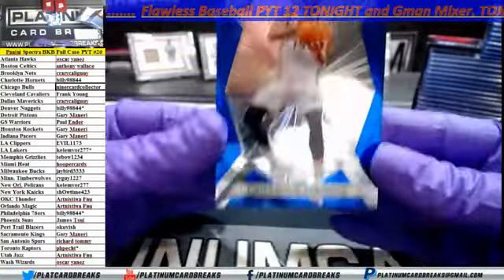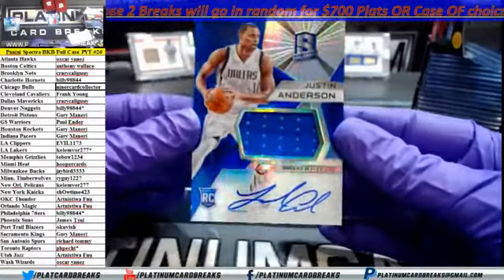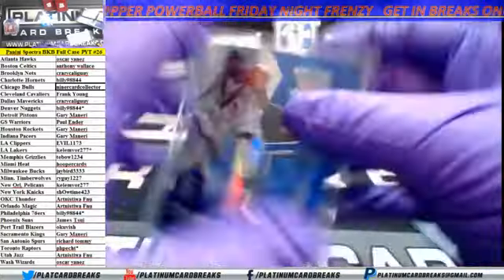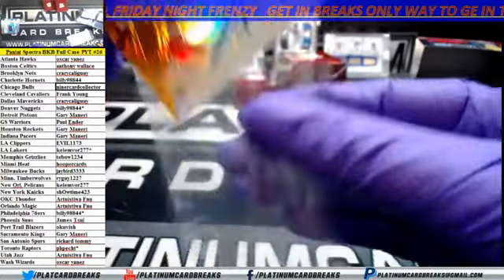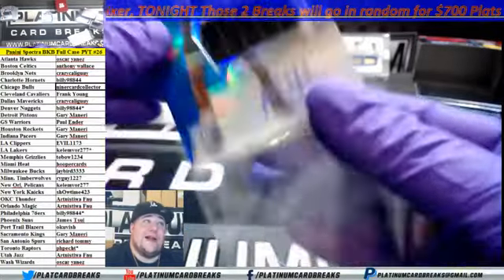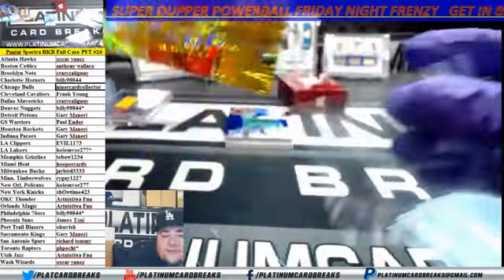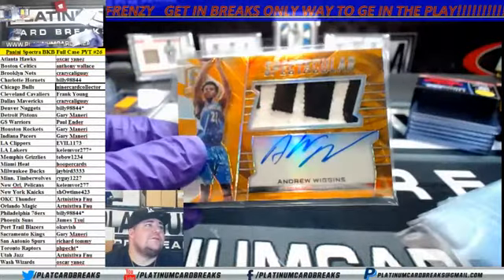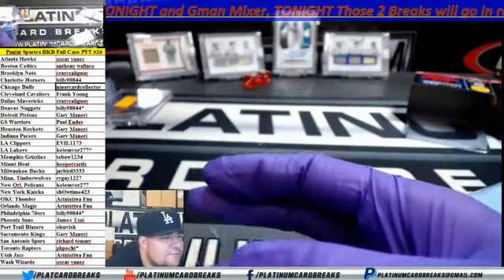Panini Spectra BKB Full Case PYT #26